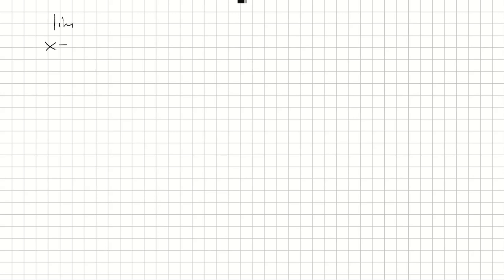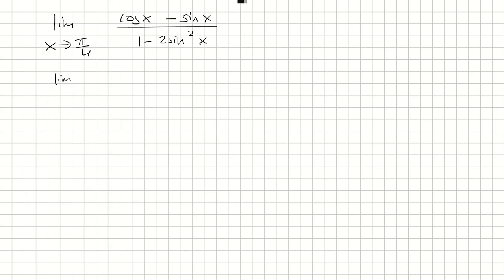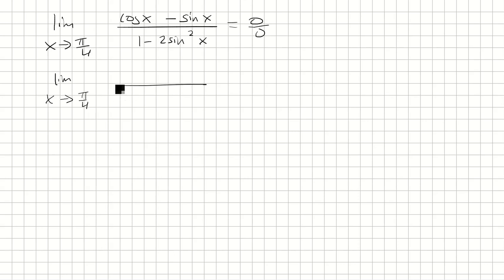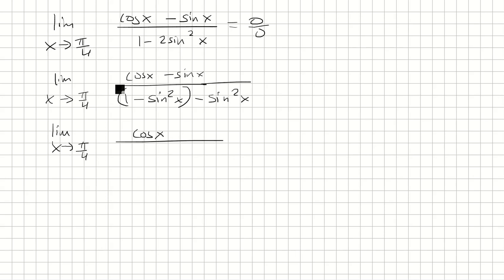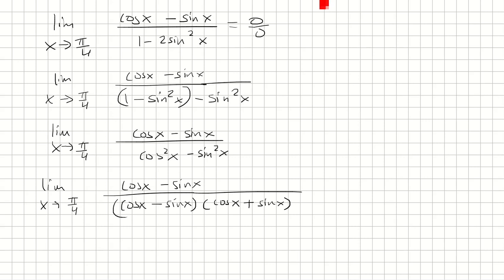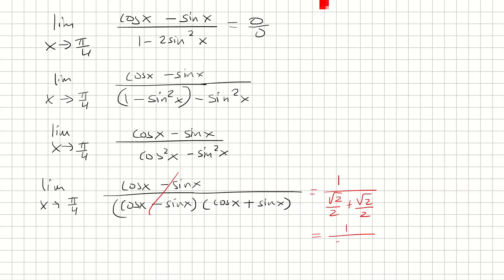limit as x approaches pi/4 of (cosx-sinx)/(1-2sin^2x)